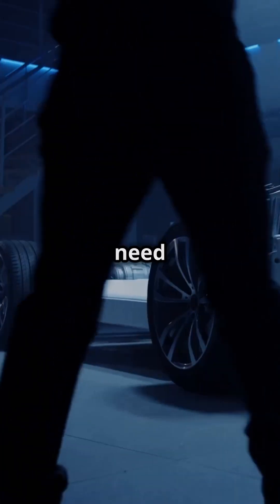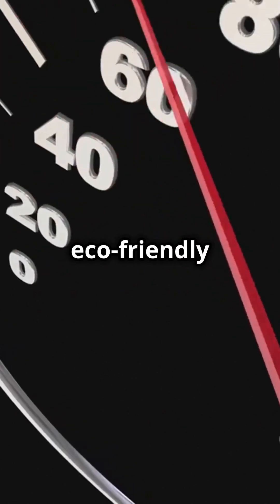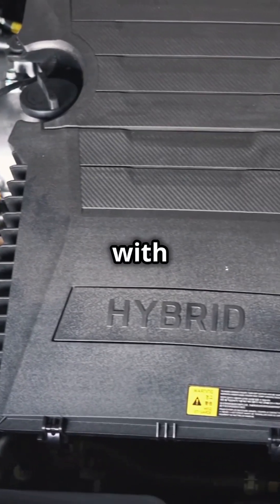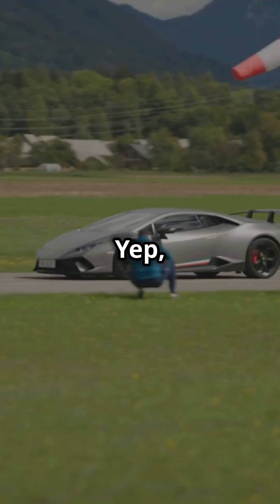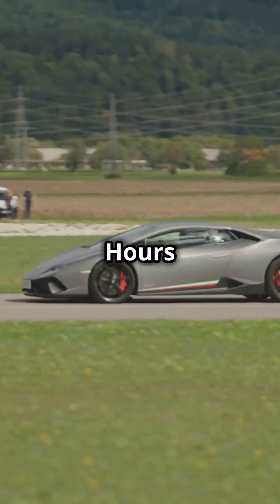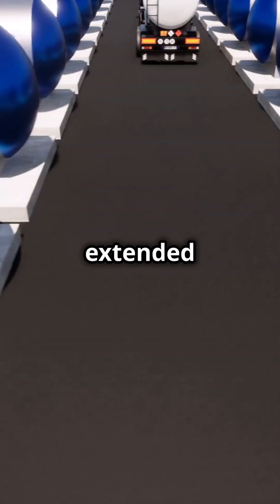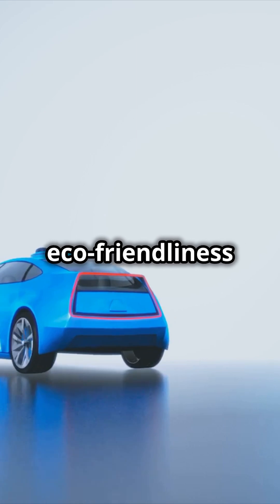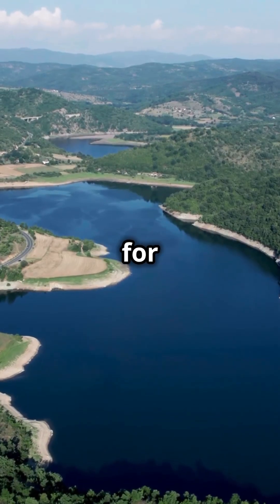Toyota‘s Hydrogen Corolla Cross: The Future of Zero-Emission Driving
Experience the future of eco-friendly driving with the Toyota Hydrogen Corolla Cross Concept! This revolutionary vehicle features a powerful 1.6-liter, three-cylinder turbo engine with high-pressure hydrogen direct injection, offering both performance and sustainability. Discover how Toyota leverages motorsport testing to refine this cutting-edge technology, ensuring it delivers practicality and thrilling performance for everyday use.

Don't miss out on this deep dive into the next-gen hydrogen-powered automotive innovation.